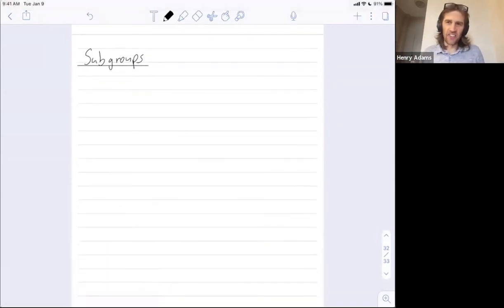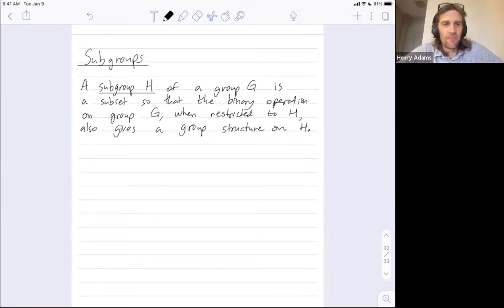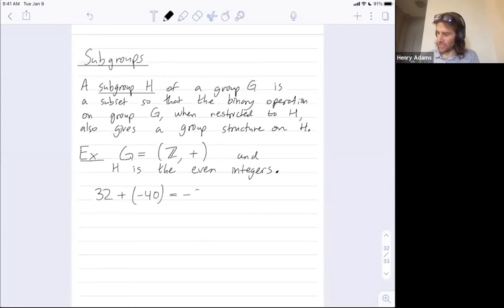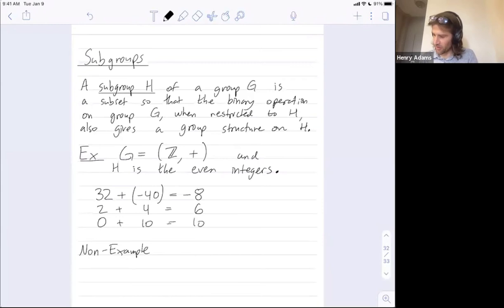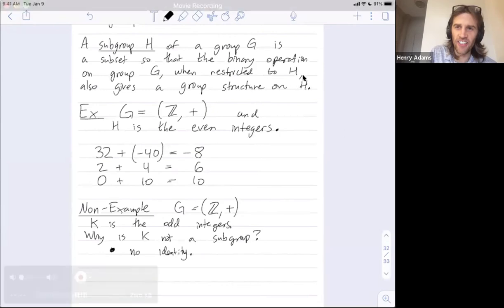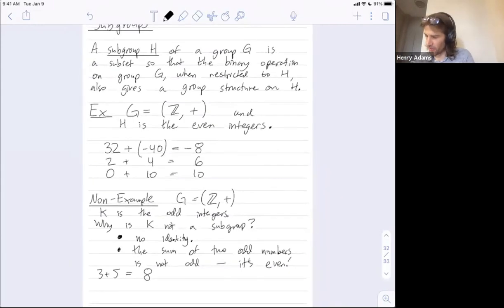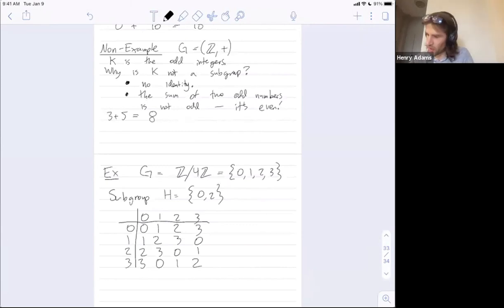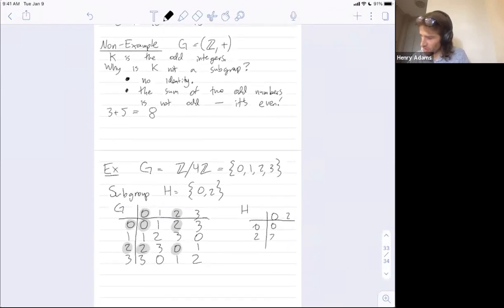Abstract Algebra 17: Subgroups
Abstract: We explain what a subgroup is, and show several simple examples, including a subgroup of the group of integers, and a subgroup of Z/4Z (the group of integers 0,1,2,3 under addition modulo four).